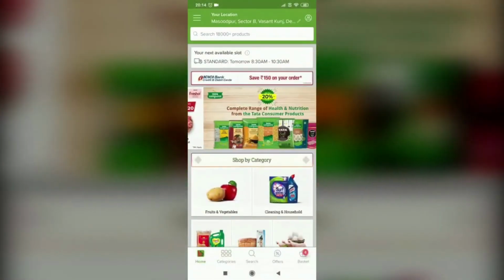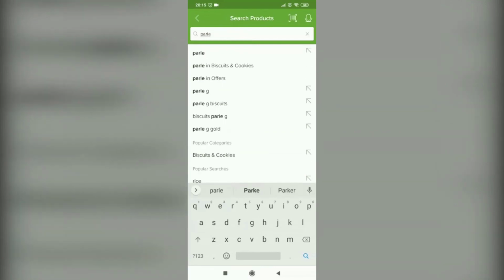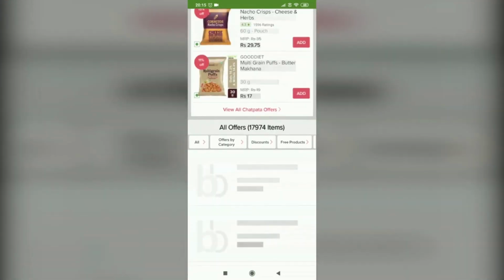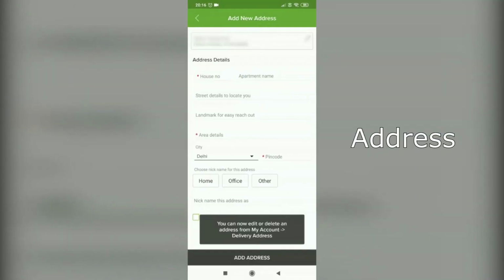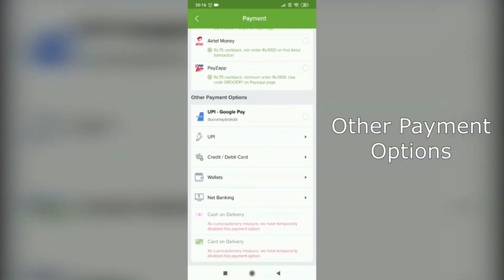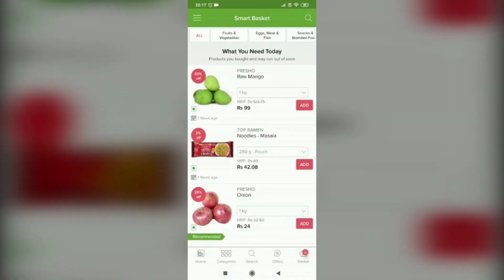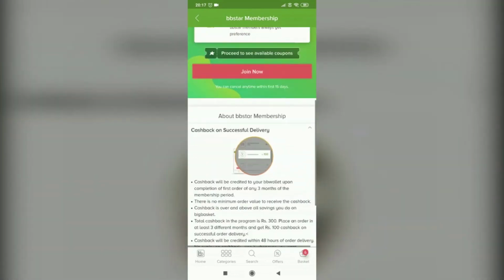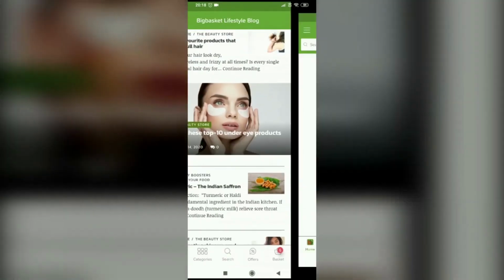How to use Big Basket app: Online Grocery Shopping for Daily Use Items and Essentials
BigBasket is an online food and grocery delivery company that delivers food, vegetables, junk food, groceries, skincare, lifestyle products etc. During the pandemic, online delivery of necessities became a norm and BigBasket came to the rescue of many worried customers. It is a great way to shop online safely and securely with many offers, discounts, and a variety of payment options.

BigBasket एक ऑनलाइन खाद्य और किराने का सामान वितरण कंपनी है जो भोजन, सब्जियां, जंक फूड, किराने का सामान, स्किनकेयर, लाइफस्टाइल उत्पाद वगैरह वितरित करती है। महामारी के दौरान, आवश्यकताओं की ऑनलाइन डिलीवरी एक आदर्श बन गई और बिगबैकेट कई चिंतित ग्राहकों के बचाव में आया। यह कई ऑफ़र, छूट और विभिन्न प्रकार के भुगतान विकल्पों के साथ सुरक्षित रूप से ऑनलाइन खरीदारी करने का एक शानदार तरीका है।